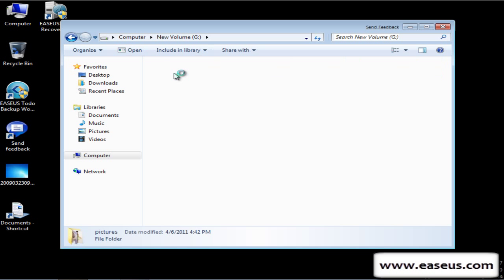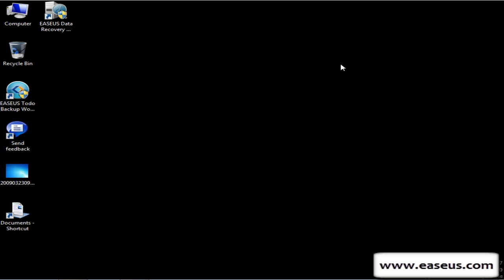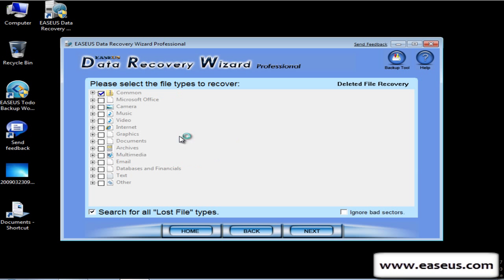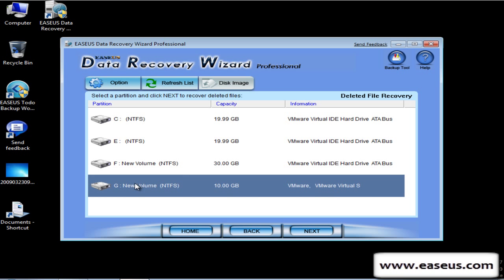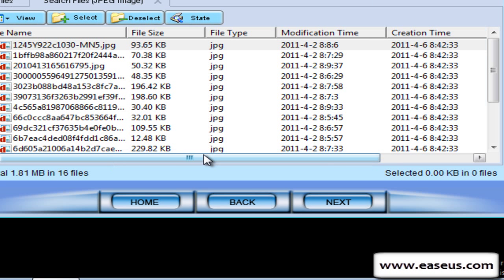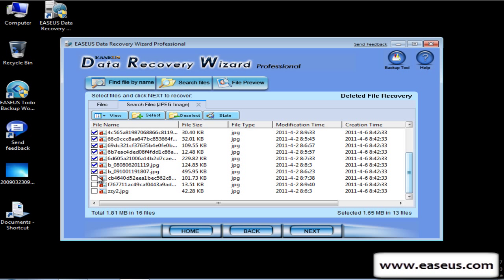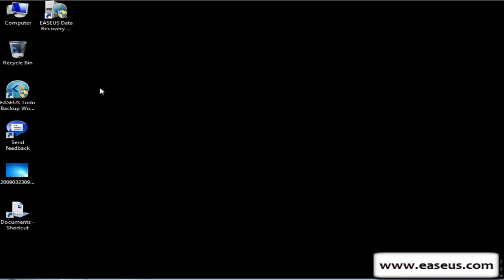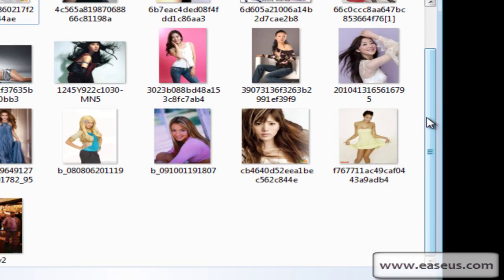Easy undelete NTFS/FAT partition software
Potent easy undelete NTFS/FAT partition software, Easeus data recovery software. Easily undelete, unerase and recover deleted files and data from deleted hard drive, floppy disk, zip drive, USB external drive, and flash drive.